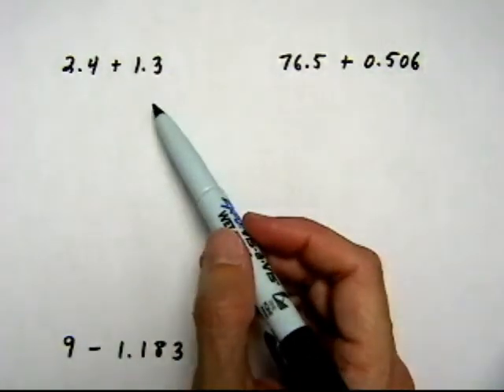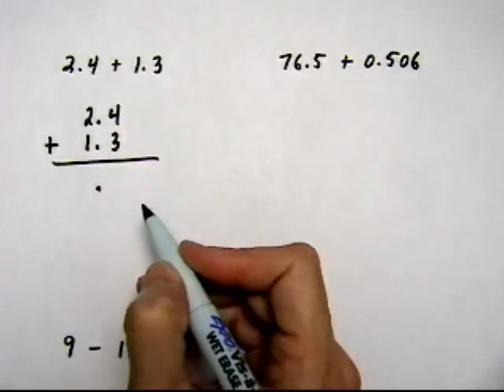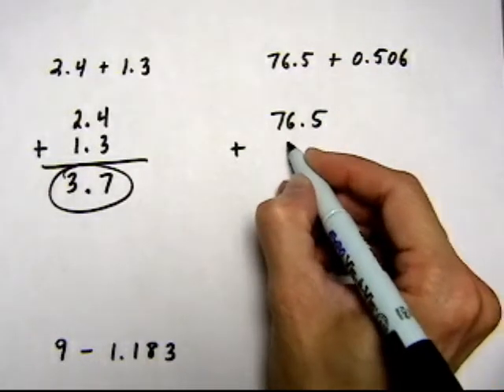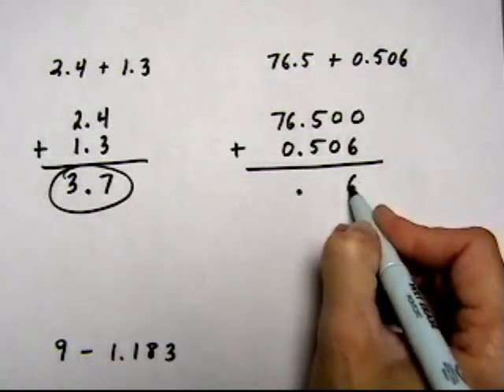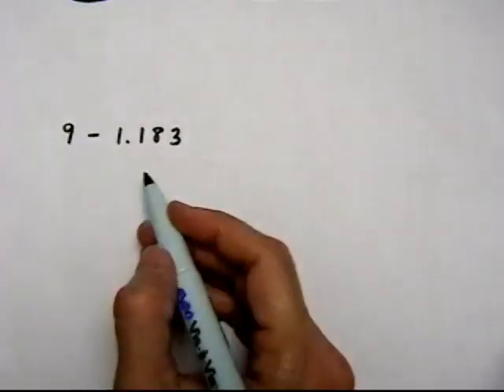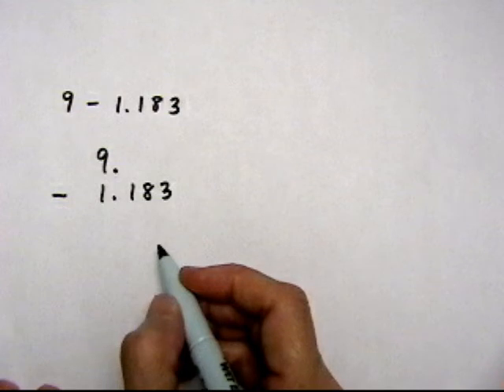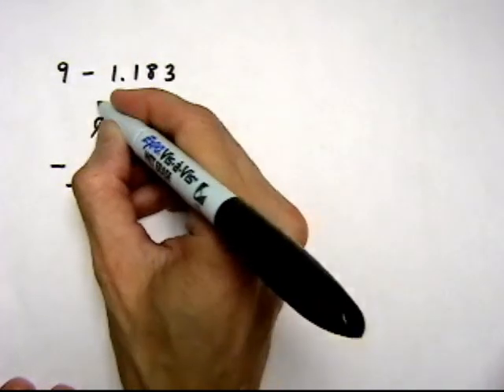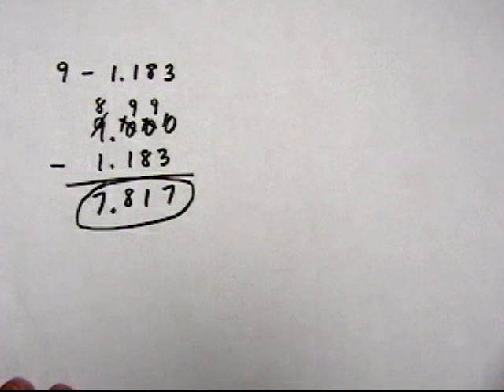add or subtract decimals - robichaud.mov